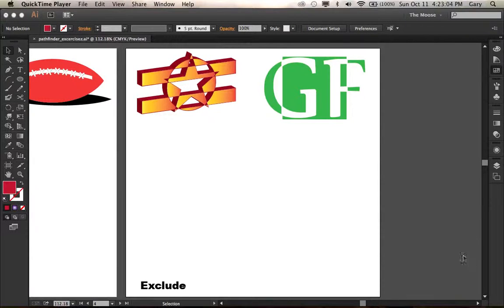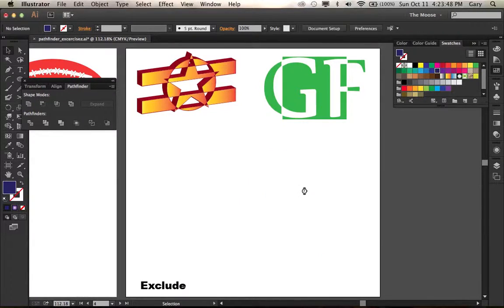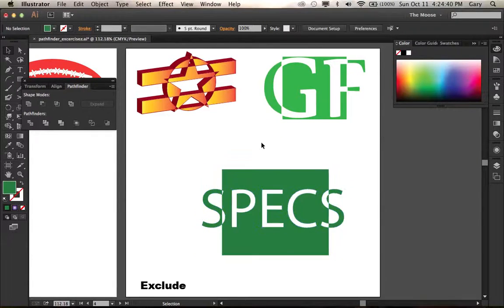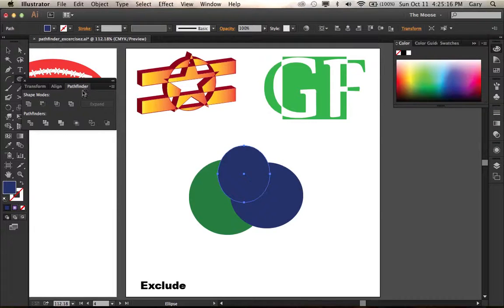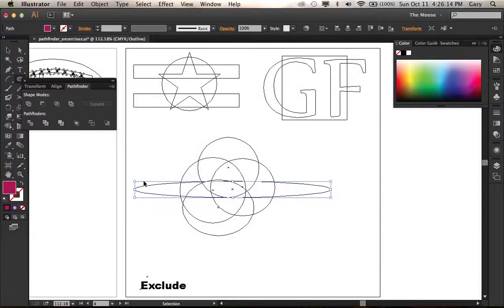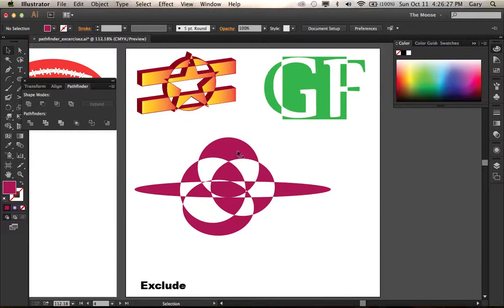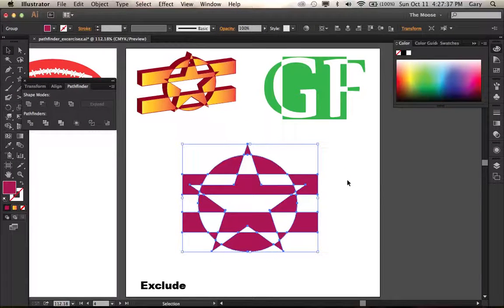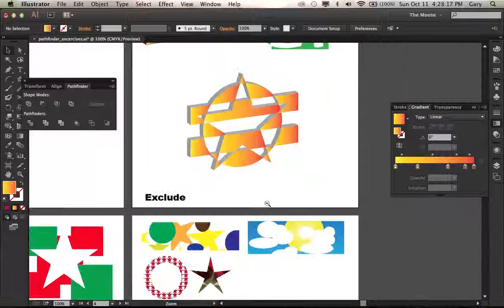Illustratior Pathfinder | exclude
Using the Exclude Tool in the Pathfinder Palette